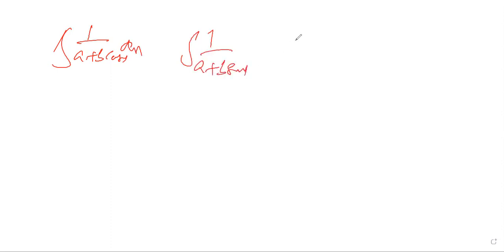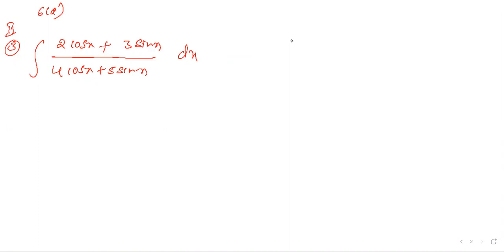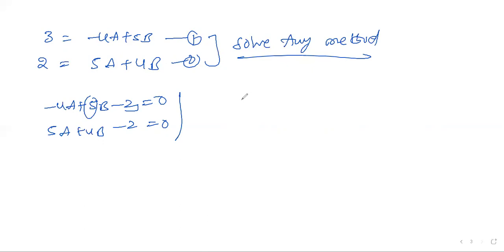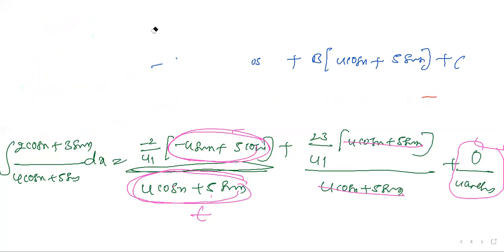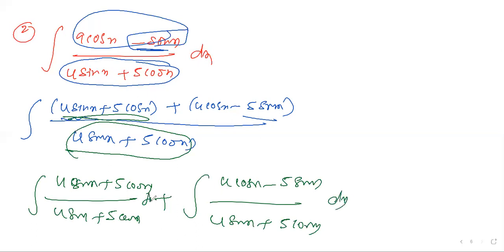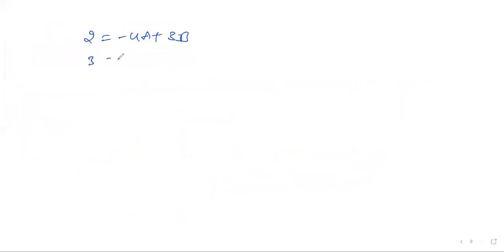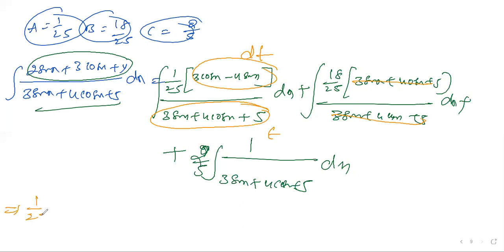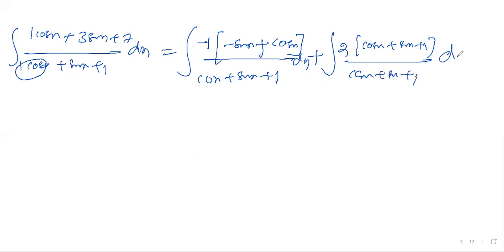INTER MATHS II B 6 - INTEGRATION C - 15